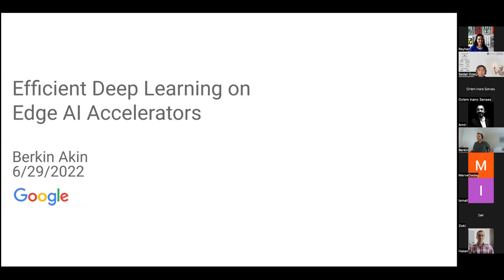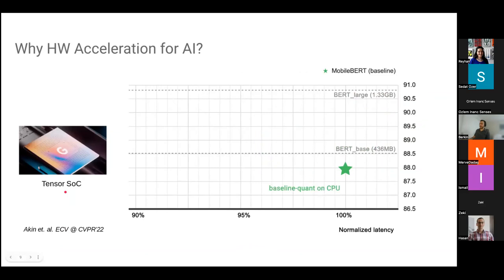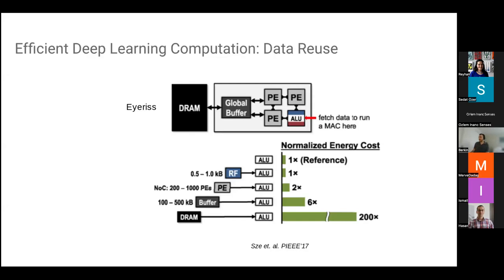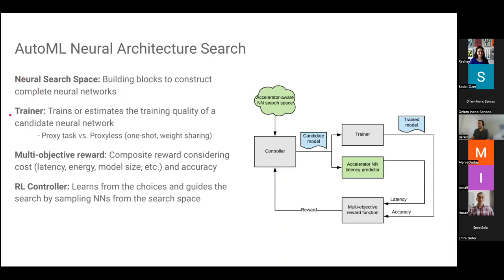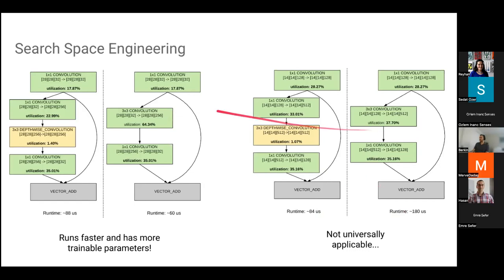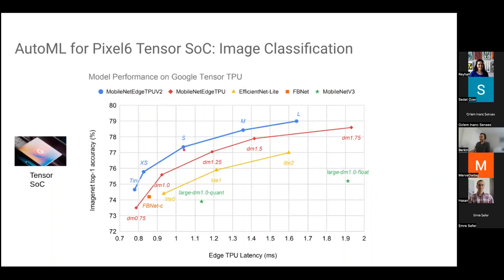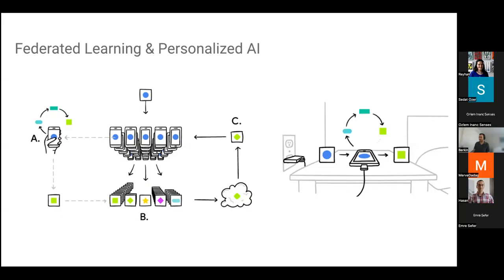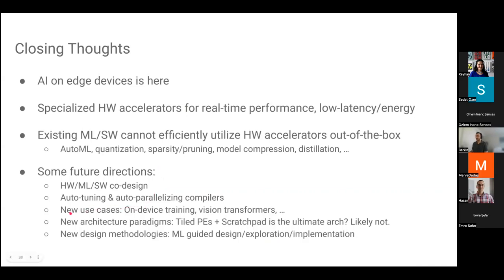29.06.2022 Efficient Deep Learning on Edge Accelerators (Berkin Akın)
Bilim Akademisi - Özyeğin Üniversitesi Yapay Öğrenme Yaz Okulu 2022
Yapay Öğrenmede Yeni Yaklaşımlar ve Uygulamaları